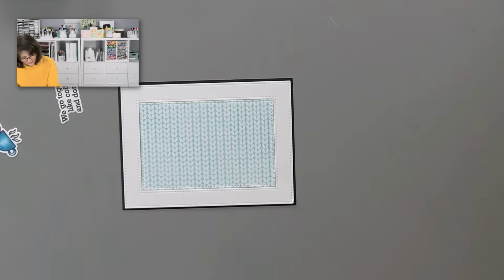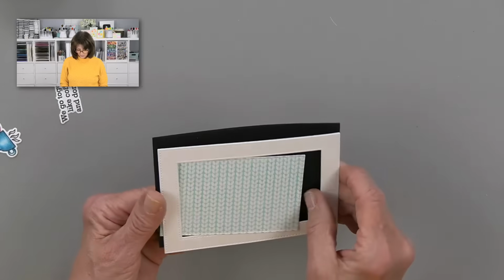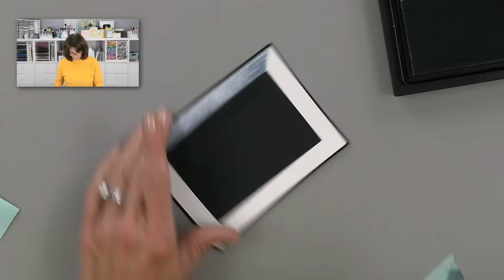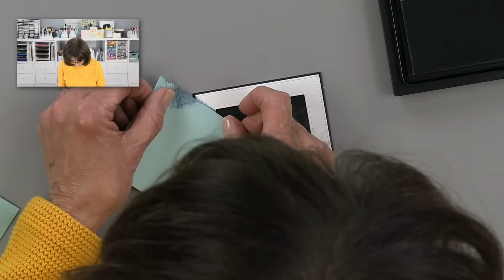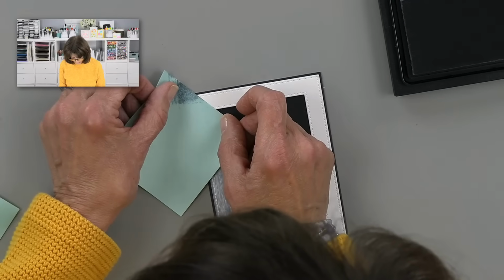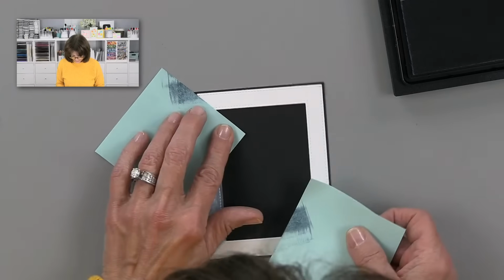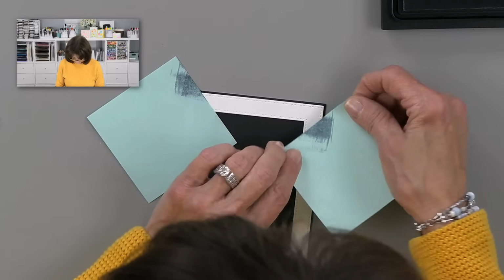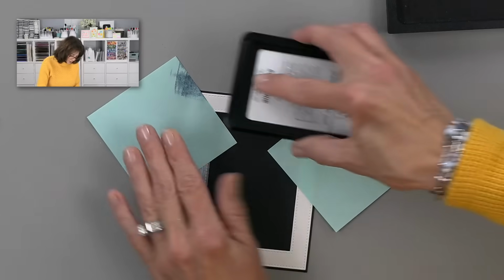Made With LOVE Cards - Celebrate the season of love with cards for friends, family and more!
Today, we made some adorable heartfelt cards that can be used as Valentine’s Day cards, or you can send them to your besties for “Galentine’s Day” too! There’s never a wrong time to let someone know you care! Thanks so much for joining us, and you're here for the replay, welcome!

Stamps:
We Go Together (Cheerful Garden Card Kit)

Stencil:
Round About

Ink Colors:
Light Spruce
Soft Stone
Black Onyx

Today's $15 GKD gift card winner!
Linda Andersen 4308